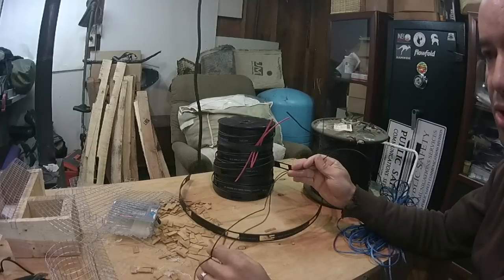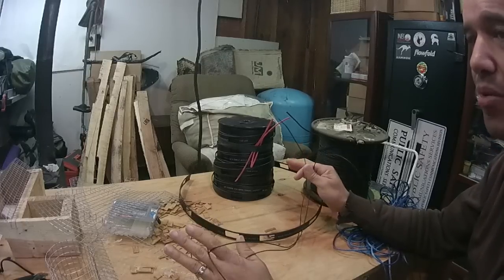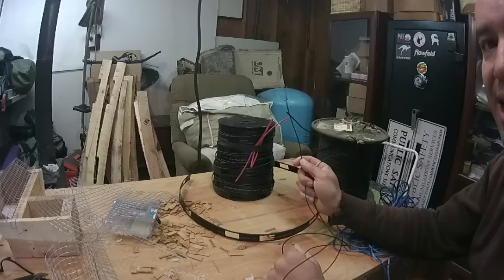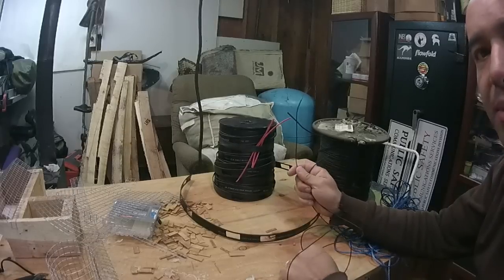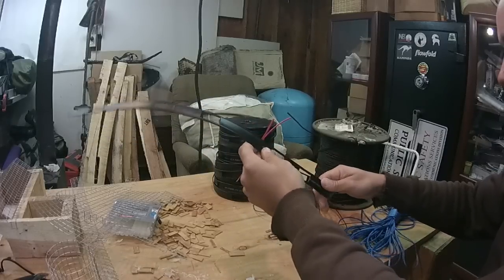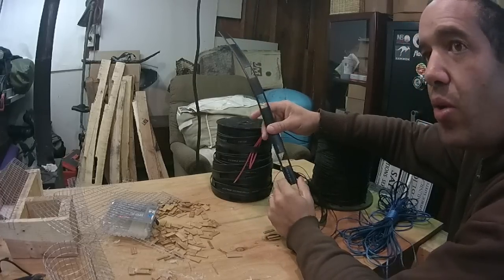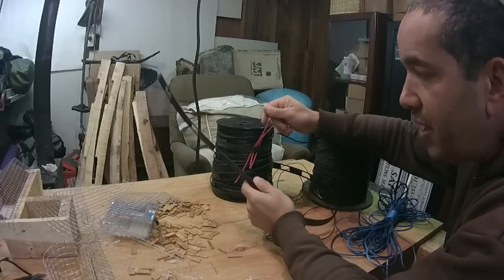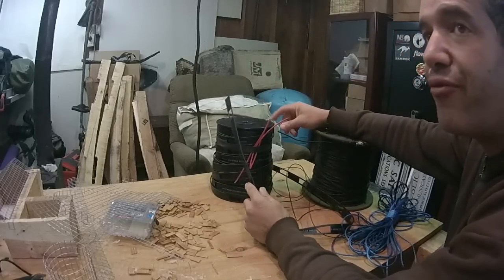HF Dipole Wire Antenna Deployment Ideas, Hardware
Some Ideas for a light weight HF dipole wire antenna and deployment hardware. Mini update on my HF capabilities so far.